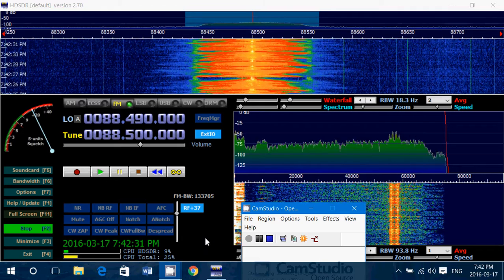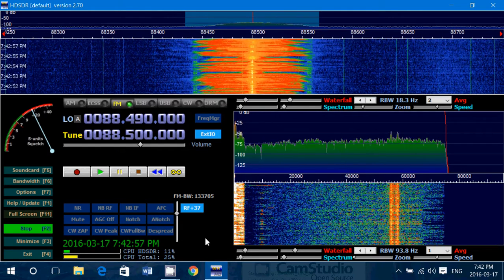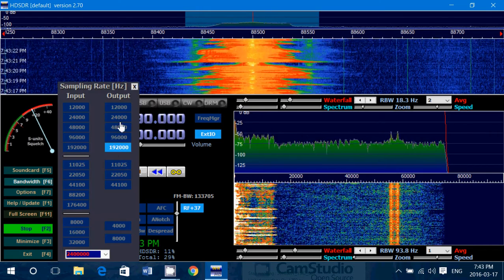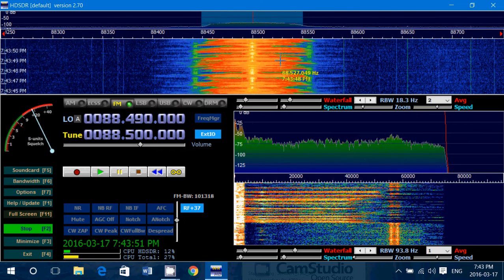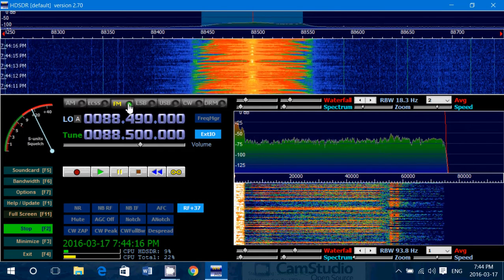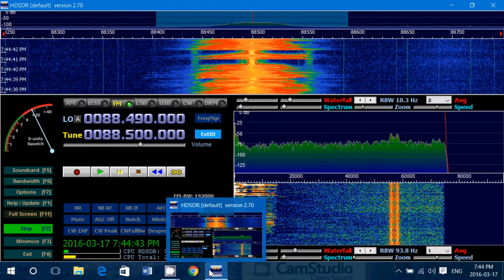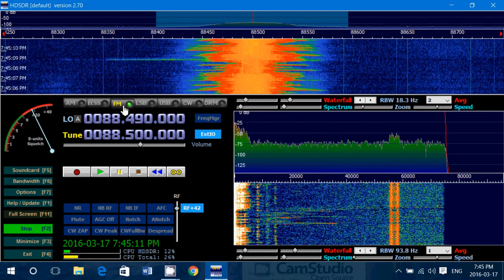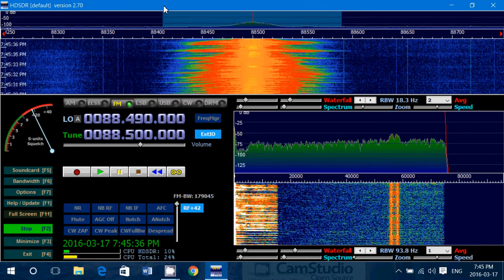How to setup FM for Wideband FM listening of local FM stations on HDSDR software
How to change FM settings to have Wideband FM listening on the HDSDR software with RTL Dongle